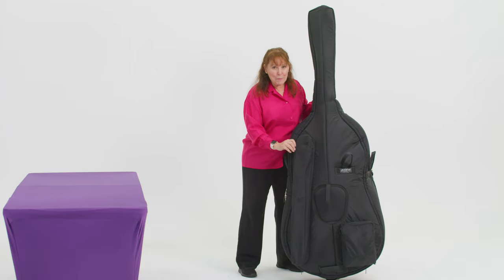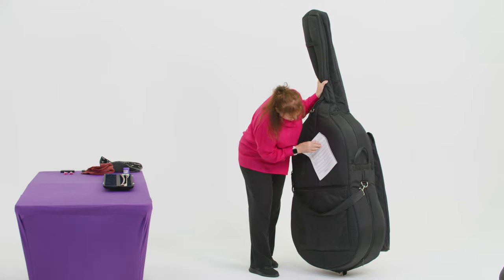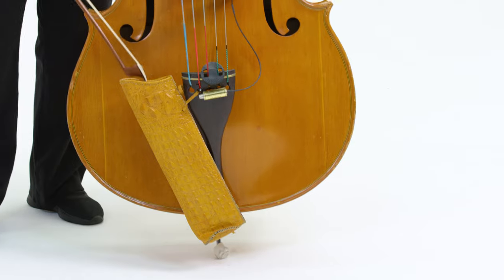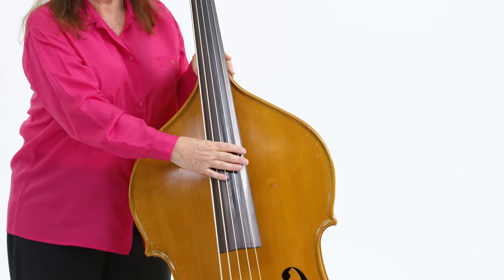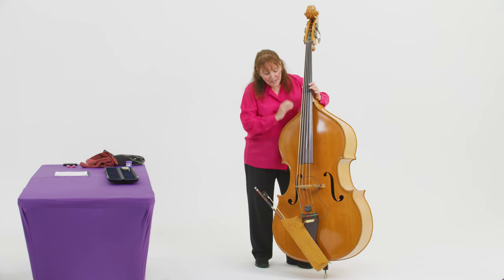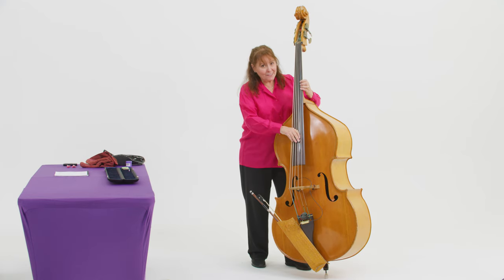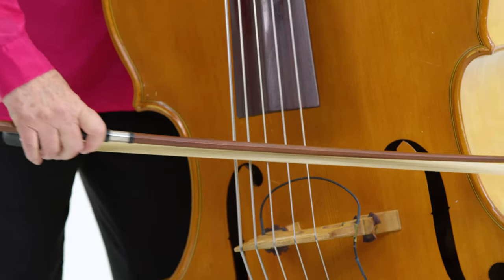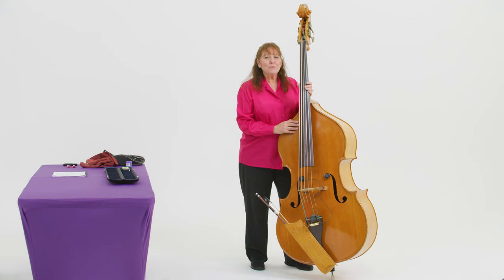Bass with Julie - Reno Phil Case Files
Reno Philharmonic bassist, Julie Machado, introduces the bass and shows what else she keeps in her case. Bass is a member of the string family, one of the four instrument families in the orchestra. This video is part of the Case Files series, where professional musicians of the Reno Philharmonic show their instruments, how they work, and what else they keep in their case.